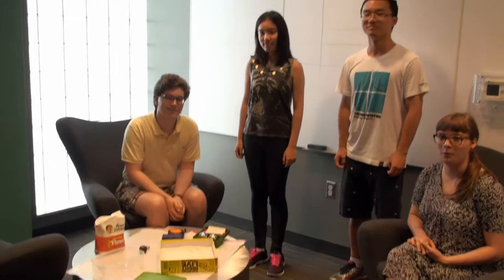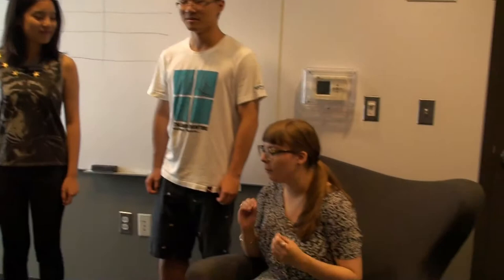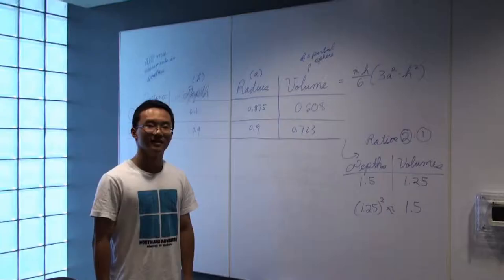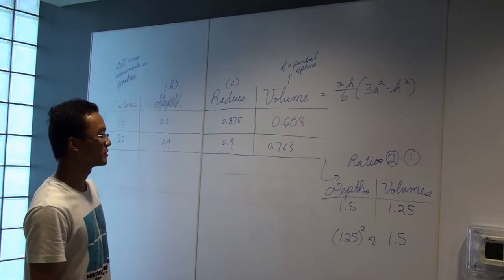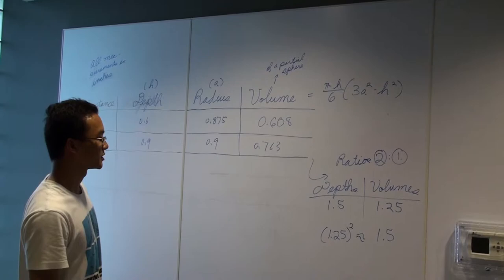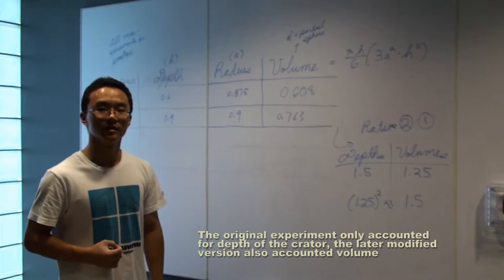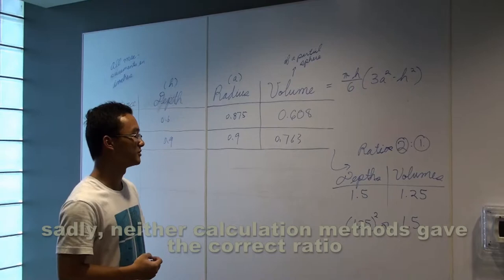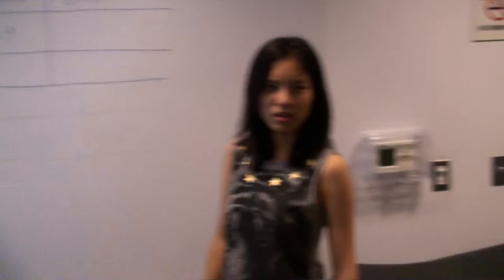Du Chatelet Project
Drop Ball Experiment